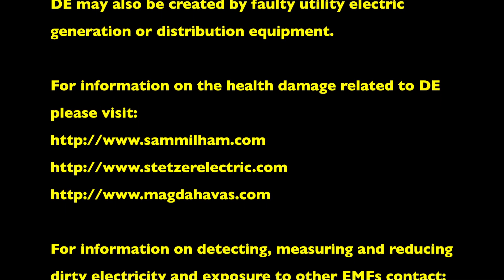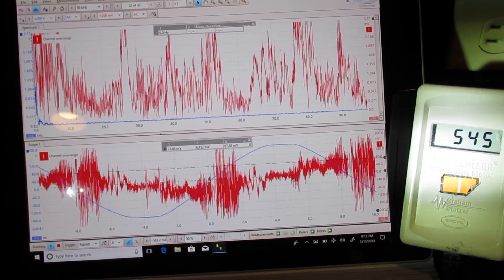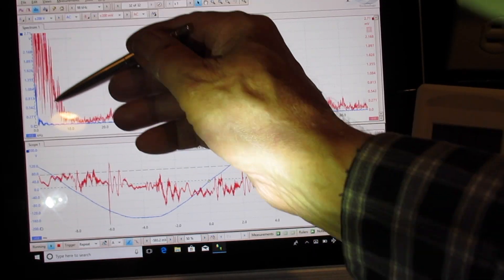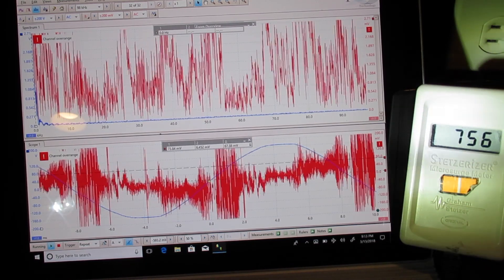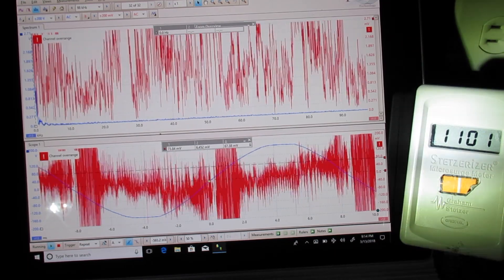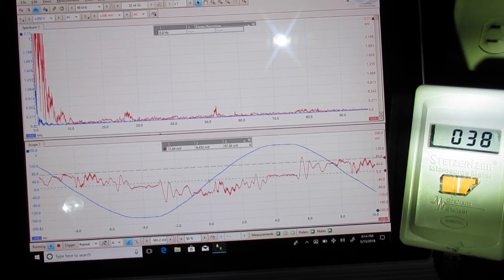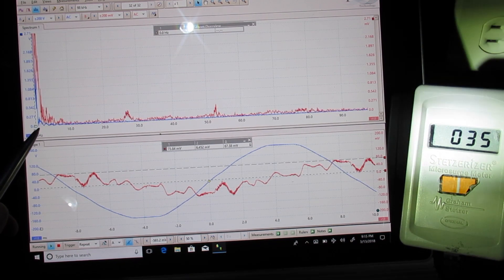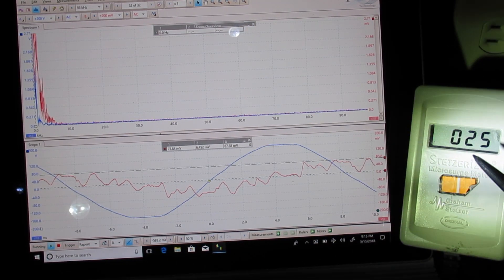Filtration of Dirty Electricity with Satic unit and DNA Line Filter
Filtration of Dirty Electricity In Ashland Oregon

With all circuit breakers off in the house, except for the one that testing equipment is connected to, massive amounts of dirty electricity (DE) are coming into this home. The DE is displayed and measured by a spectrum analyzer, oscilloscope and Stetzer meter.  The DE is being delivered by the city electric utility on the electric power line: there is no other DE source in this test.

Filters used in this test include the 200 amp DNA Line Filter and the Satic Power Perfect Box HD.  Cost for the filtering, in this case,  runs from $1,300 to $20,000 installed.

Before purchasing expensive filters it is wise to test and measure to locate and remove devices in your home that are creating DE.  Also realize that DE created in one home can be conducted to all other homes sharing the same electric utility transformer.  DE may also be created by faulty utility electric generation or distribution equipment.

Sacramento CA.
Please use the "Contact Form" on the site in order to serve you best.